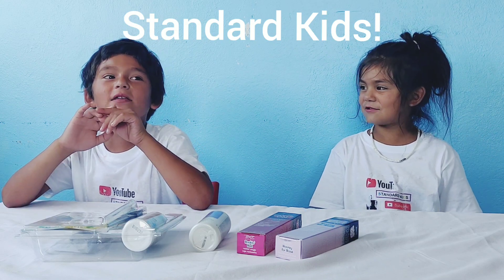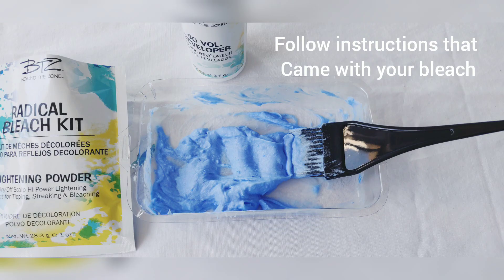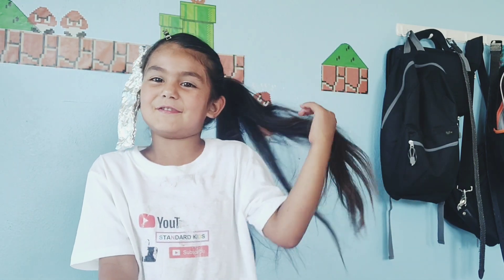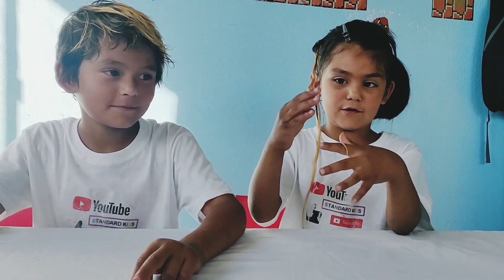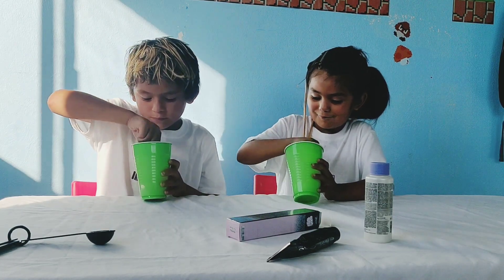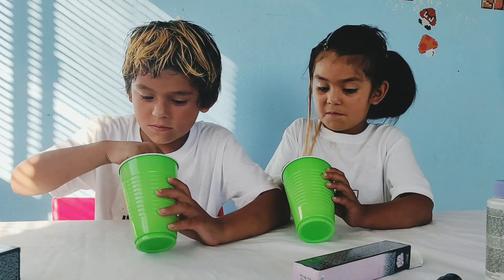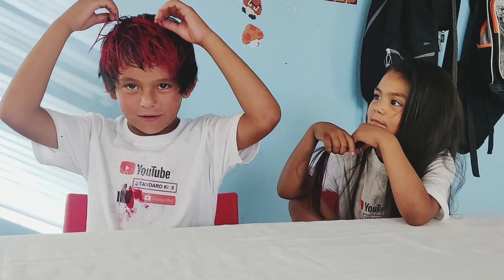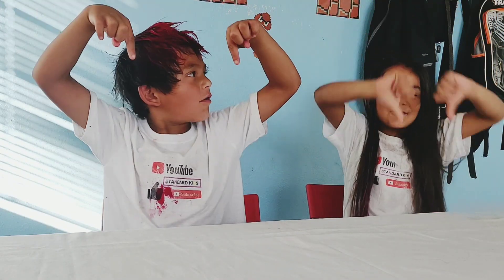Standard Kids | DYING MY HAIR RED | BLEACHING NATURAL HAIR SAFELY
Hi Guys! Thank you so much for the views! We hope to see you back every week. 😊

In this video we will be bleaching and dyeing our natural hair safely.

What we used:
Beyond the Zone Radical Bleach Kit
BTZ Rock On Rockin Red
BTZ Rock On Hooray for Rose
Ion Sensitive Scalp 20 vol Developer

Artist: InShot classic